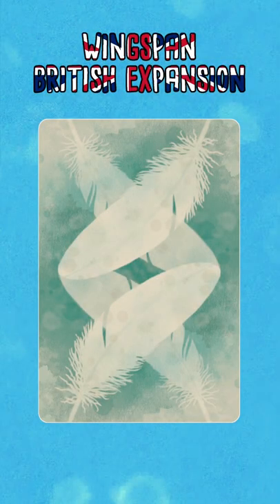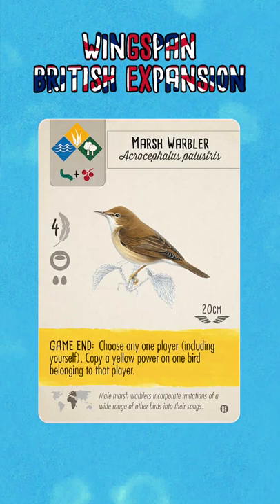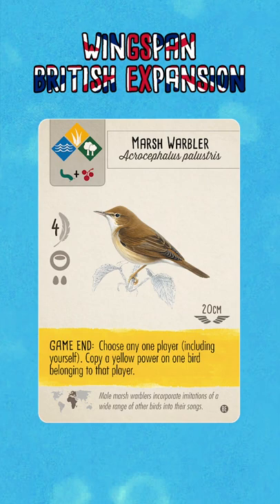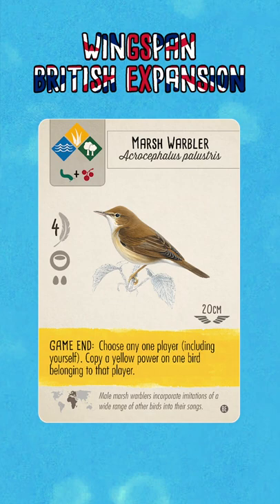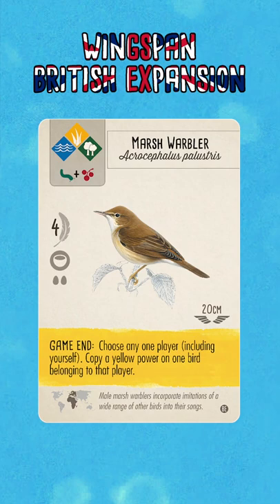Wingspan British Expansion | Ep. 14 - Marsh Warbler